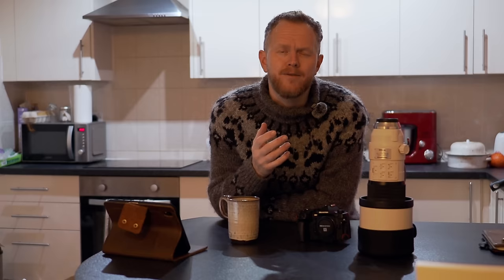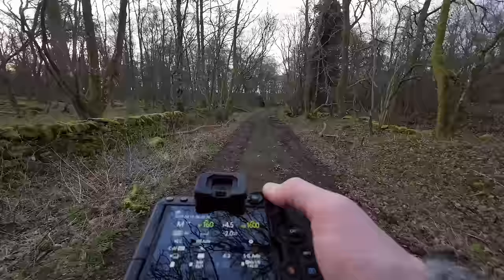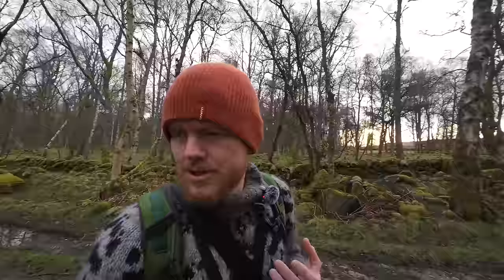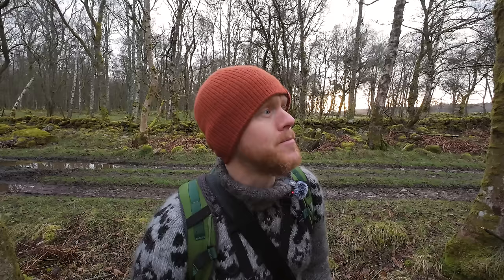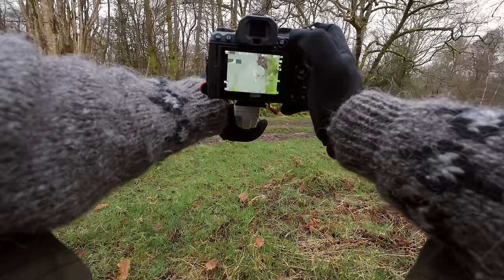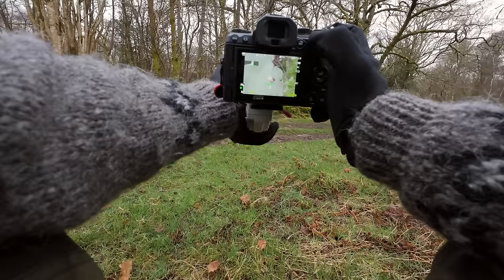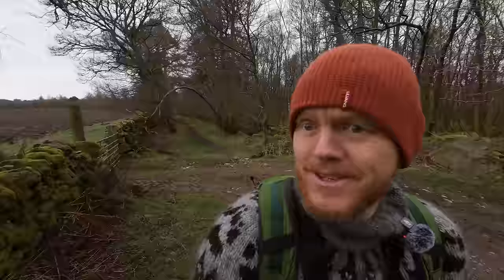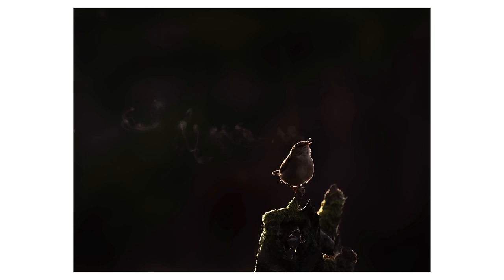OM-1 Mark II & M.Zuiko 150-400mm in the Field - Morning Walk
I like to start my mornings by grabbing a camera and a lens and go for a walk. So join me as I take the OM-1ii and the M.Zuiko 150-400mm for a morning walk of photography.

(Gear I use for Wildlife Photography & Vlogging)

Social Media